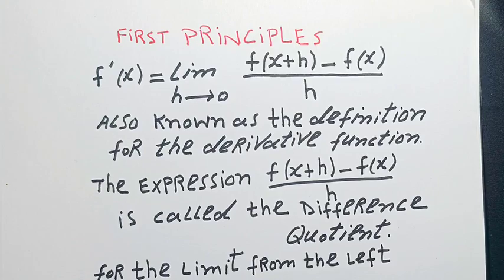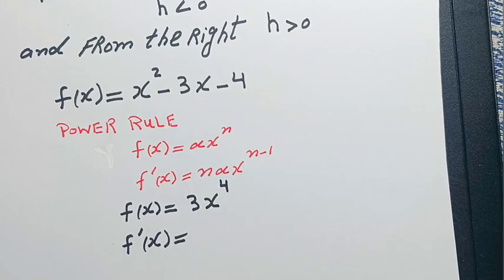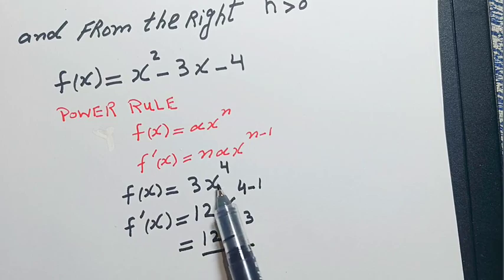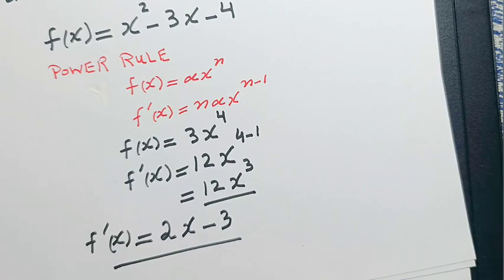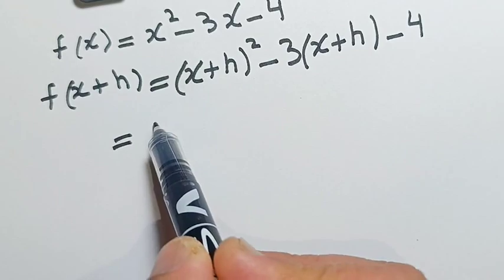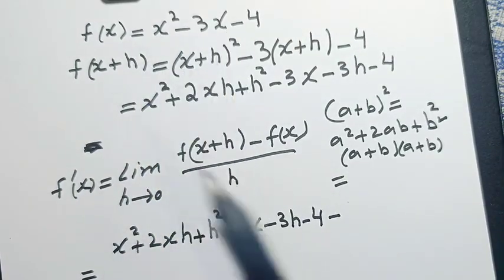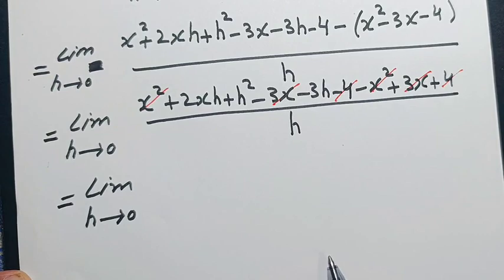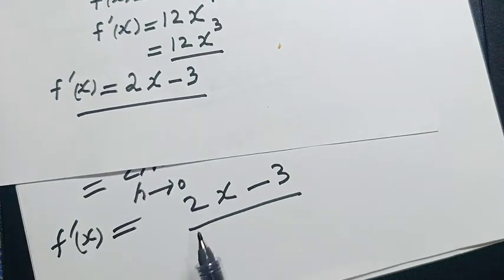First principle (Q 1) | Differential calculus grade12 |mathssl